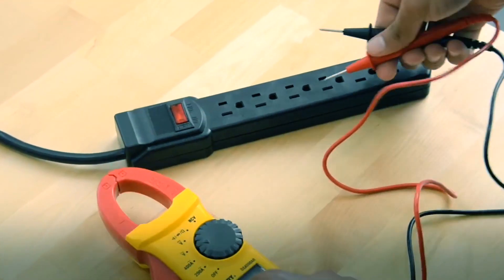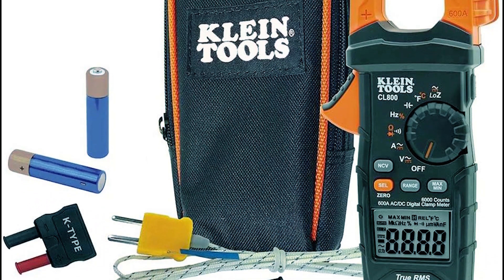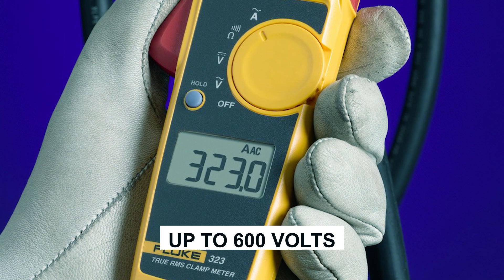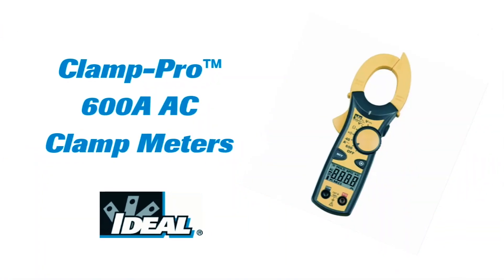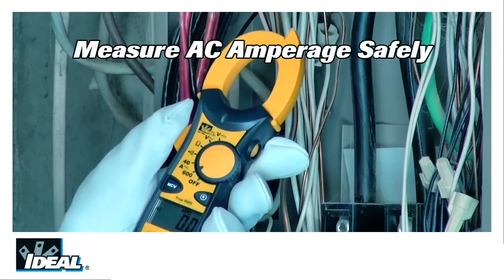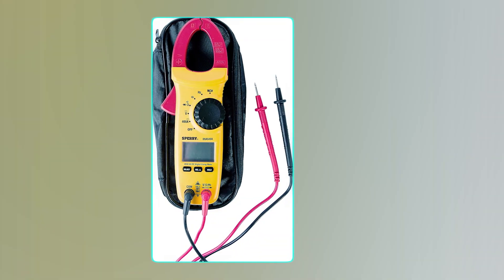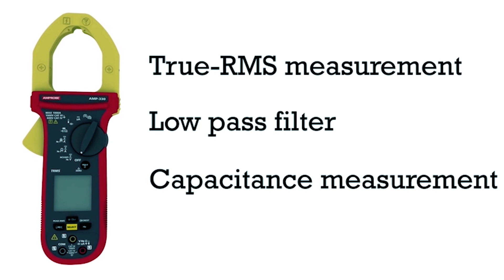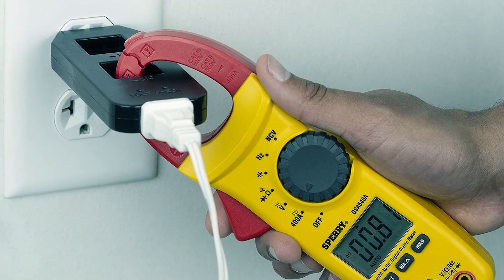Best Clamp Multimeters 2026 ⚡ Accurate Tools for Electricians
In this Clamp Multimeters review video; we will show you 5 top rated Clamp Multimeters to buy in 2026. We made this list based on our personal opinion based on their price, quality, durability, brand reputation, user feedback and other related issues.

➜Links to the best Clamp Multimeters we listed in this video:
00:26 ➜1. KLEIN TOOLS CL800 CLAMP METER
01:42 ➜2. FLUKE 323 CLAMP METER
02:56 ➜3. IDEAL INDUSTRIES 61-744 CLAMP METER
04:16 ➜4. SPERRY INSTRUMENTS DSA540A CLAMP METER
05:38 ➜5. AMPROBE AMP-220 CLAMP METER
06:46 – OUTRO

Hello, fellow tech aficionados! Today, we're about to unleash a current of knowledge as we dive into the electrifying world of electronics.

If you're all about precision and convenience, you're in for a treat, because we're unveiling the BEST CLAMP MULTIMETERS on the market. These versatile tools are a game-changer for electricians and DIY enthusiasts alike. Now, let's get amped up!

THANK YOU FOR JOINING US in exploring the best clamp multimeters. We hope this guide has been informative and has helped you in your quest for the perfect tool. We value your feedback and are here to help.